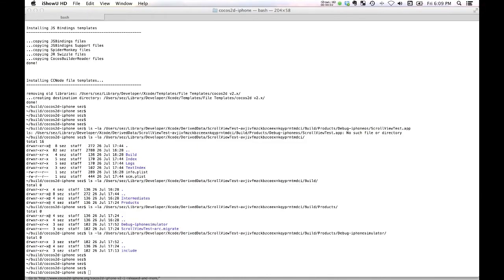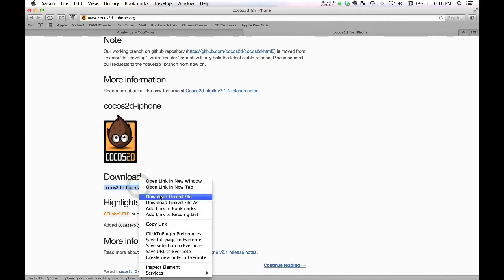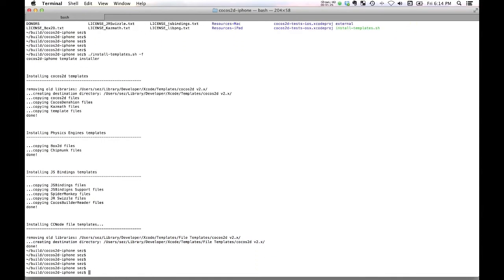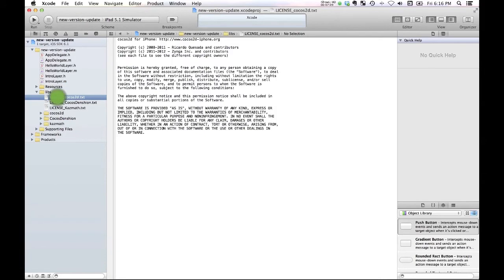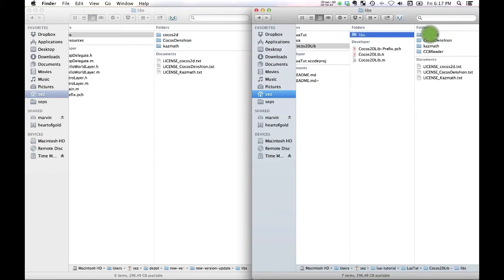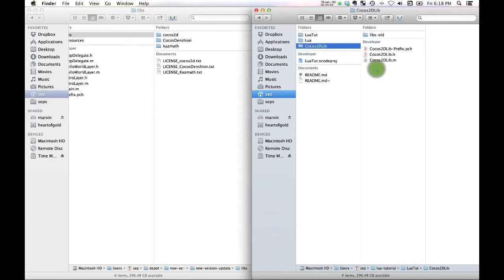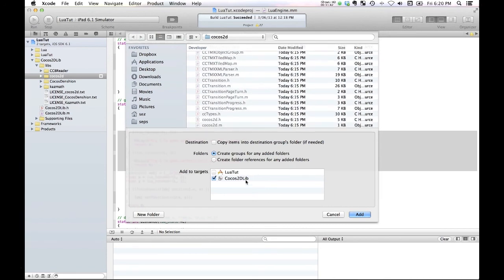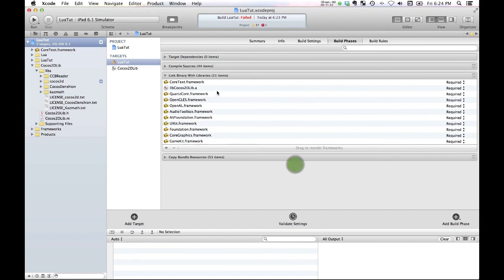Upgrading Cocos2d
Short video tutorial on one way to upgrade your existing projects that use Cocos2D to some new version.  Deals with handling new dependencies and other niggles that happens when you upgrade.